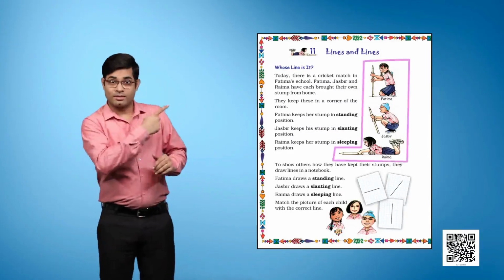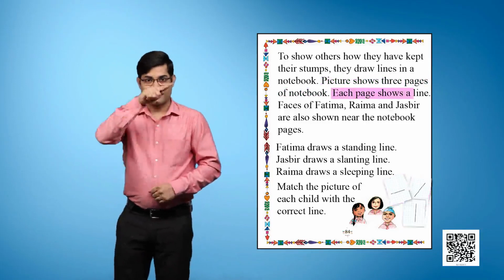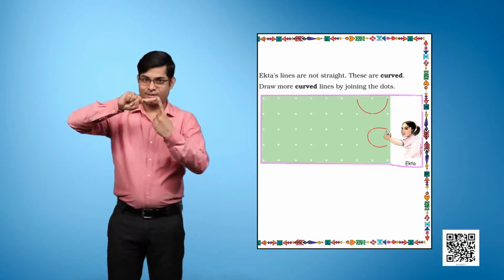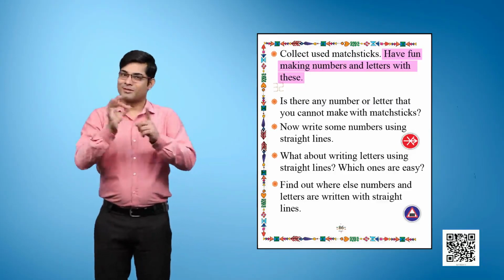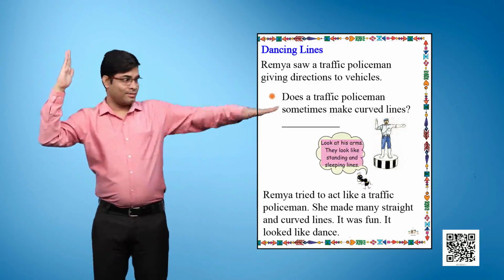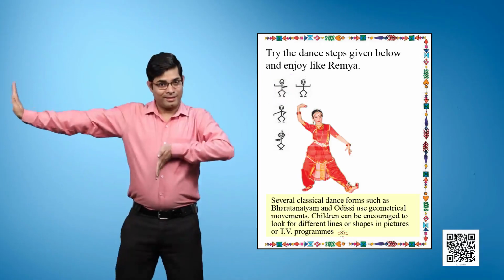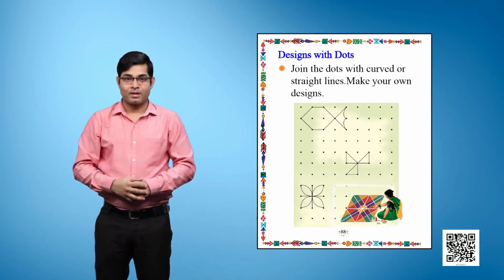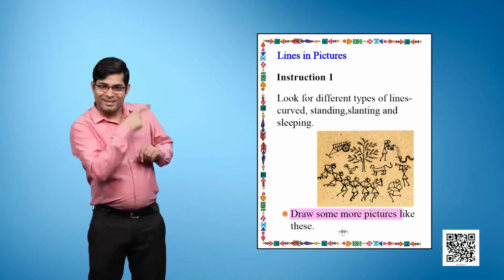Ch-11 Lines and Lines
Subject: Mathematics
Class: Class II
Book name: Math-Magic Book 2